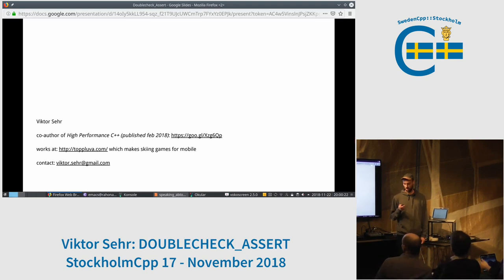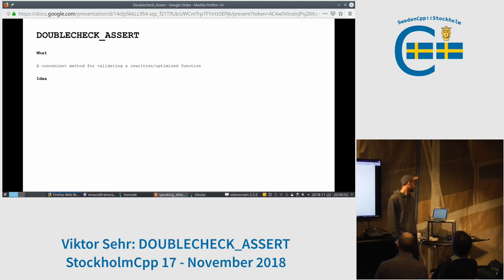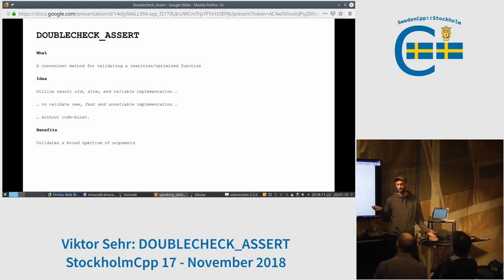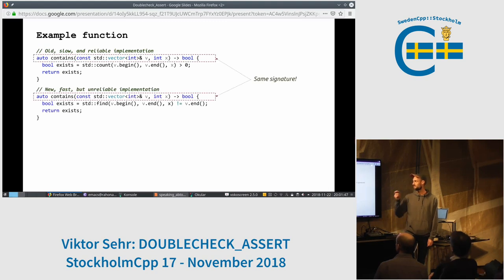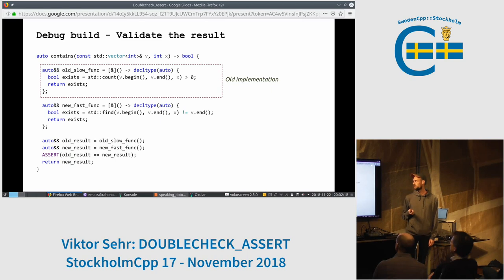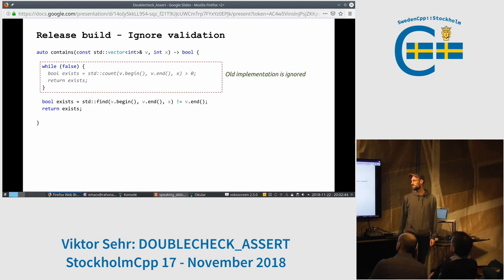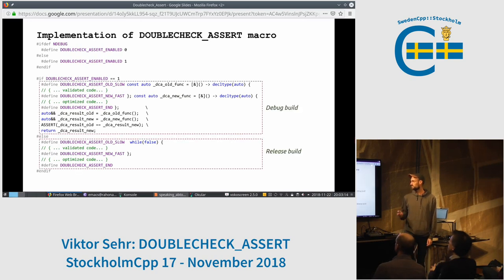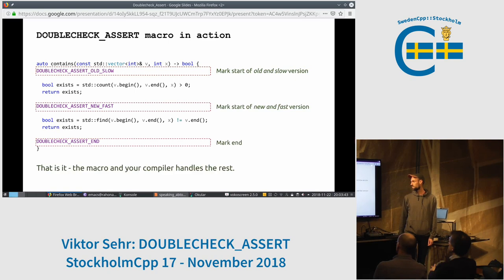Viktor Sehr: DOUBLECHECK_ASSERT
A lightning talk about a useful tool that complements unit tests